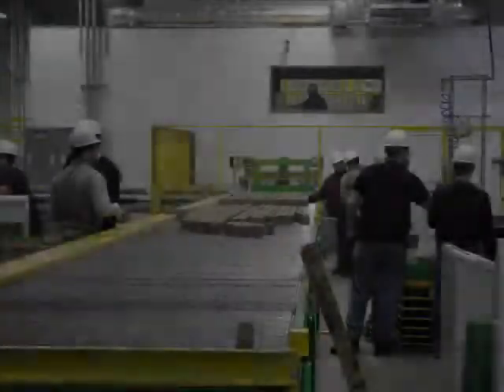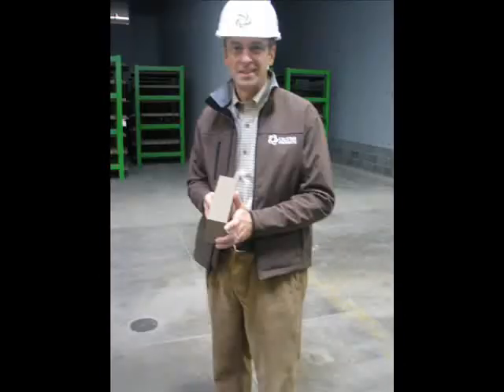BizTimes Milwaukee visits CalStar Products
BizTimes Milwaukee reporter Eric Decker visited CalStar Products, a brick manufacturing plant in Caledonia. The California-based company is the only company in the world making bricks from fly ash, a bi-product of coal power generation.